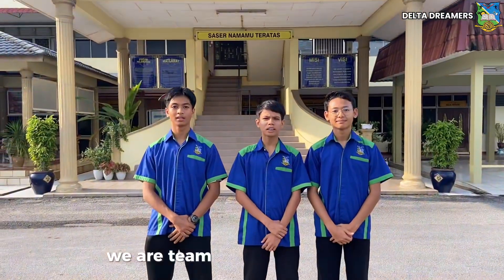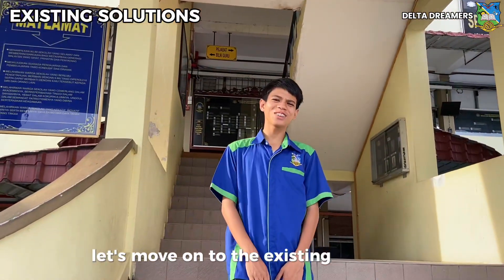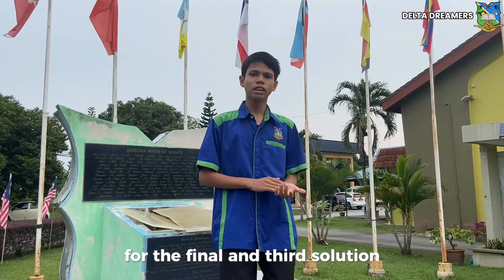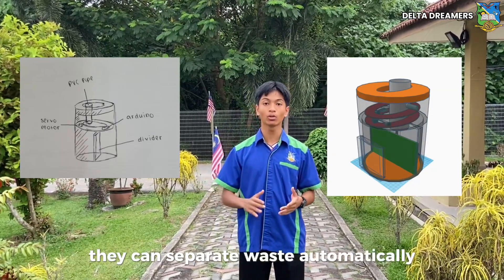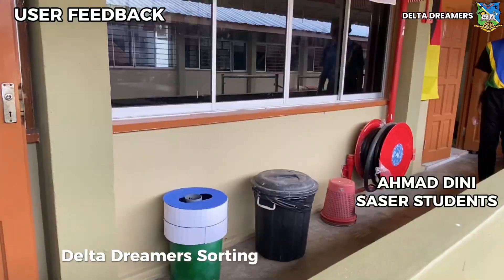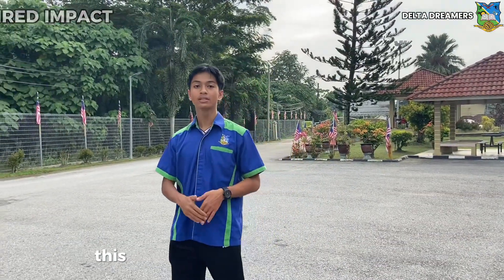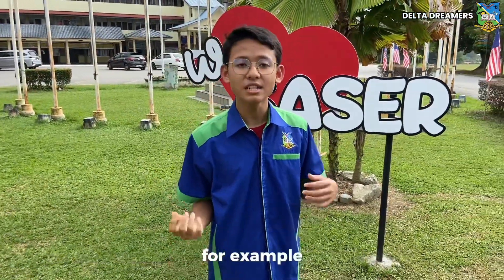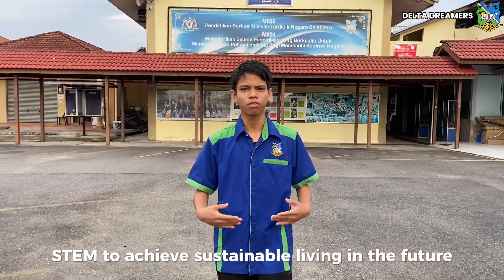Young Innovators Challenge 2024 (YIC24) | Delta Dreamers Sorting Device (DDSD)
Young Innovators Challenge 2024

Team name: DELTA DREAMERS

Innovators: Ahmad Zafri Putra bin Ahmad Zaid | Muhammad Amzar bin Ridzuan | Muhammad Aqib Aiman bin Kamarul Baharin

School: SM Sains Tuanku Munawir (SASER)

Delta Dreamers present Delta Dreamers Sorting Devices (DDSD) an innovation that can separates metal waste from other waste that mixed automatically. This prototype can help cleaners to sort waste much faster and efficiently. In order to achieve the agenda of 2030 the Sustainable Development Goals, DDSD can definitely give sustainable with pratically using DDSD. We believe that this prototype can be use independently in the future.